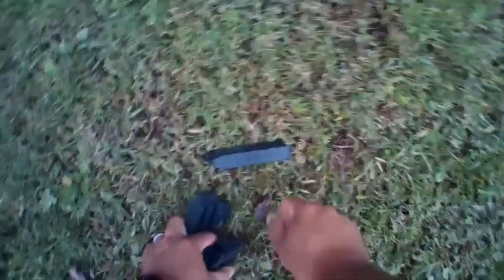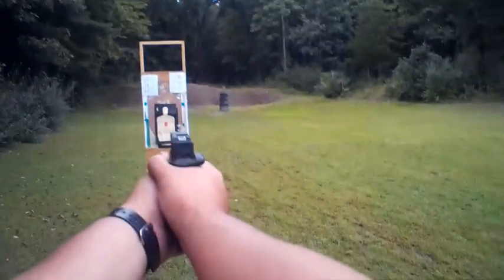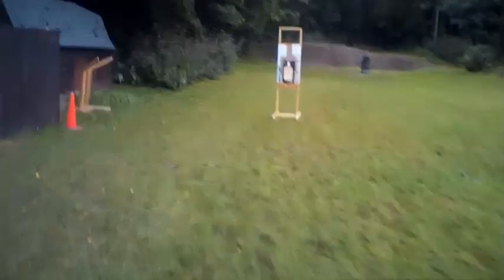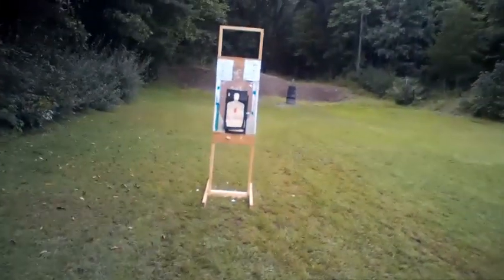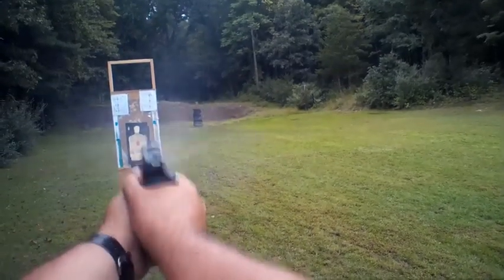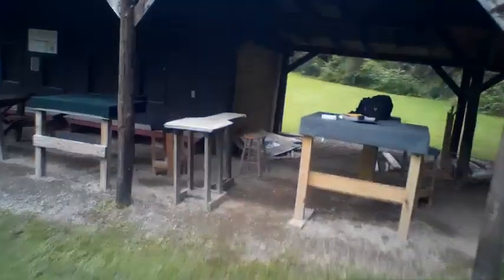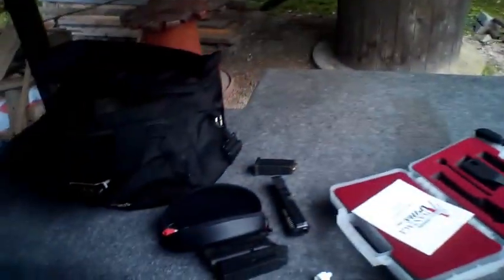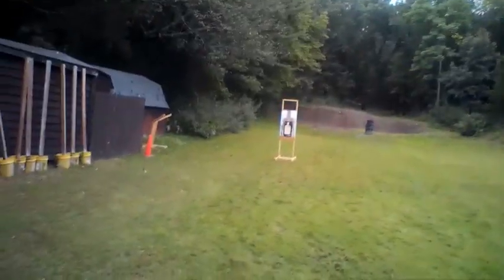Advantage arms great with CCI AR Tactical ammo